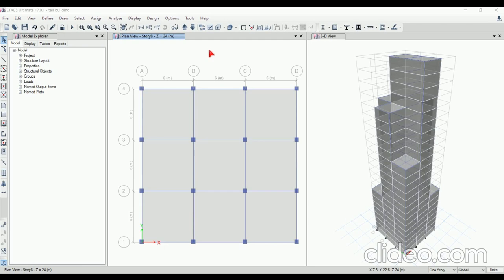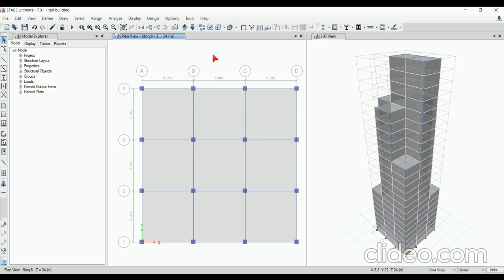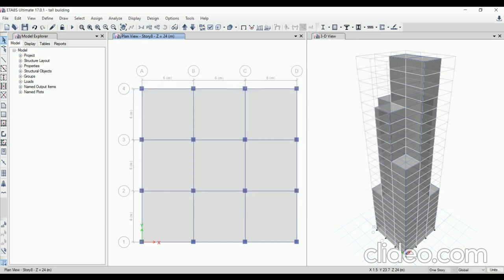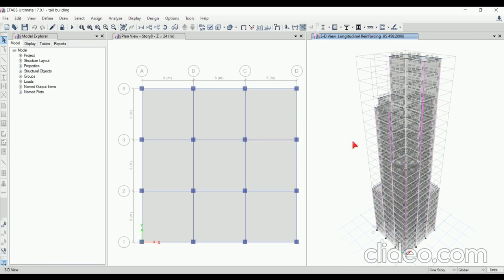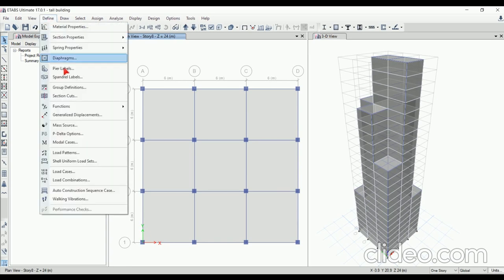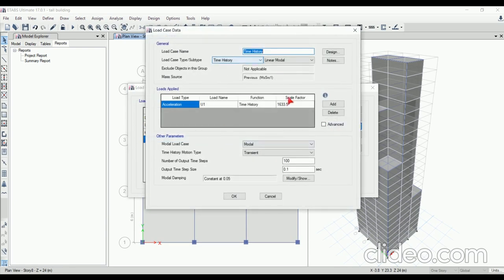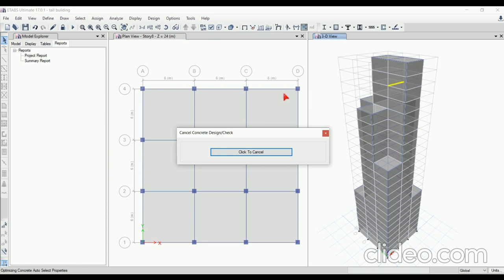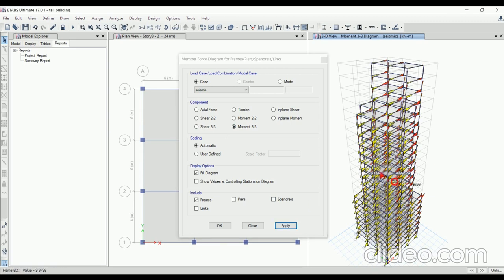Seismic Design - Project assignment for Skyfi Labs online course - by Saaid Pirzada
This video is made by Saaid Pirzada of SRMIST as part of the final assignment of Seismic Design course from Skyfi Labs. The Seismic Design online video tutorials from Skyfi Labs were used to complete this project.